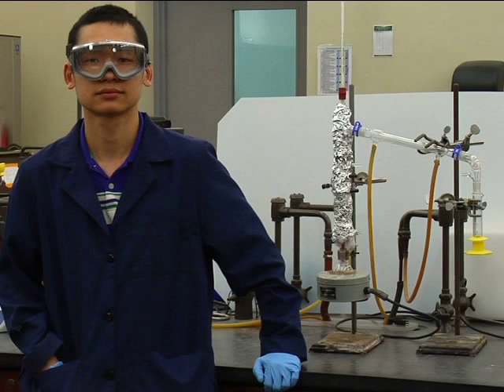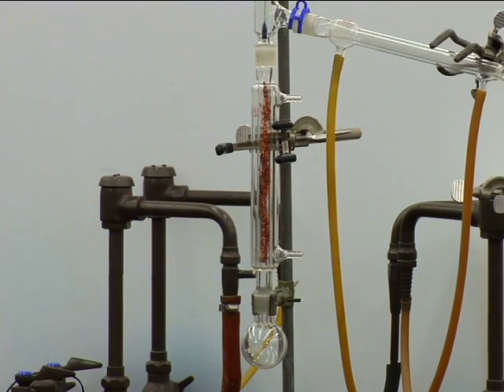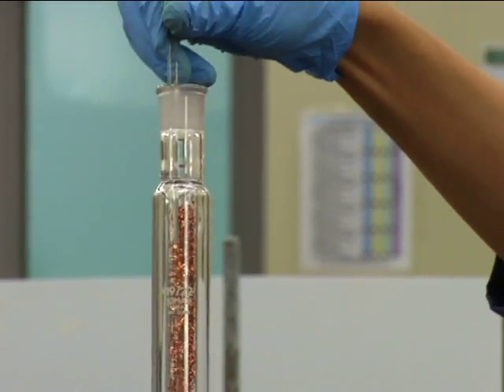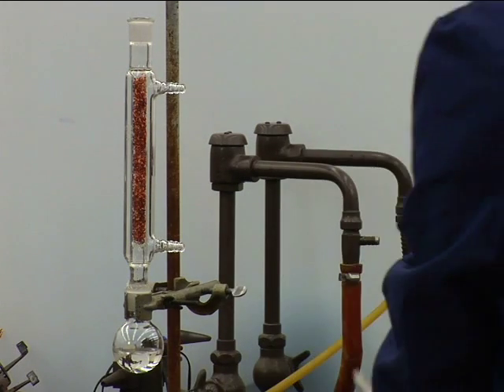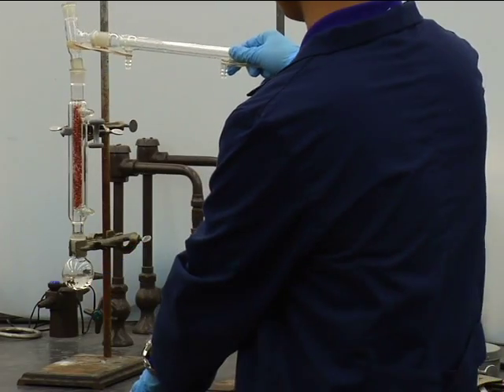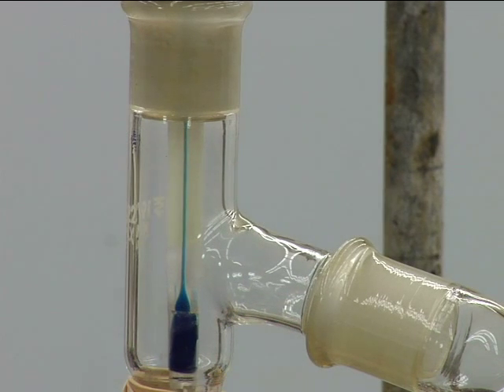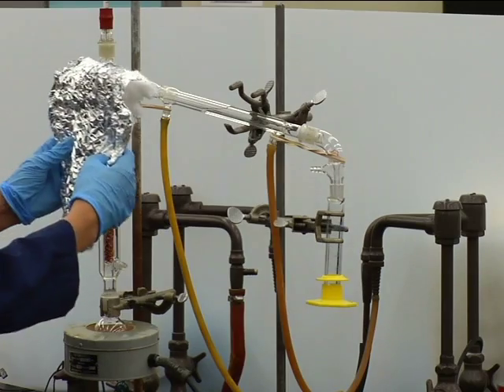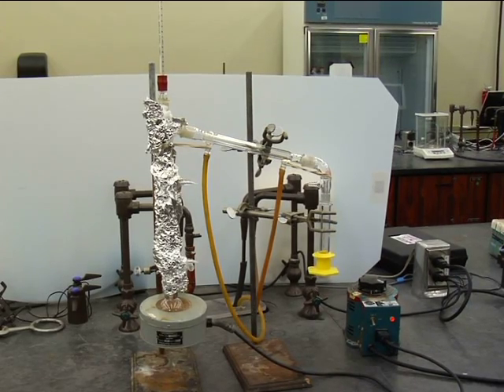Fractional Distilation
Setup of a fractional distillation.